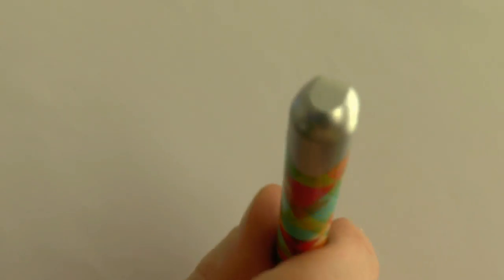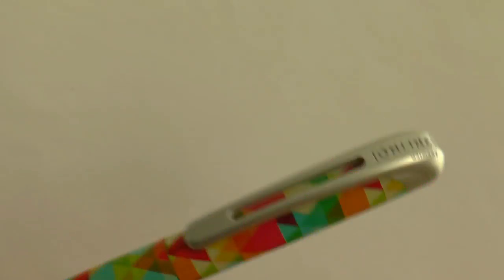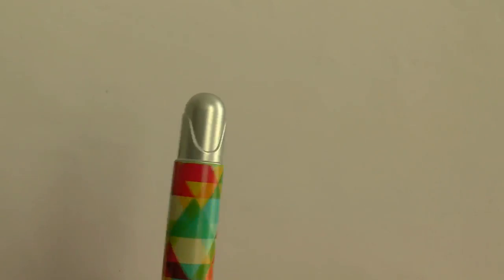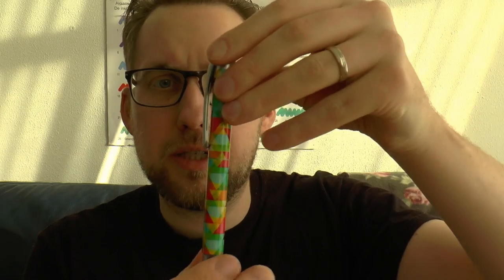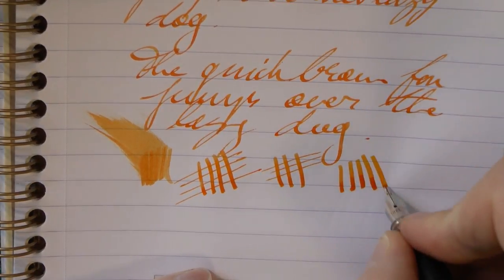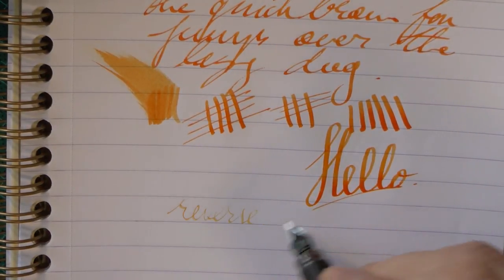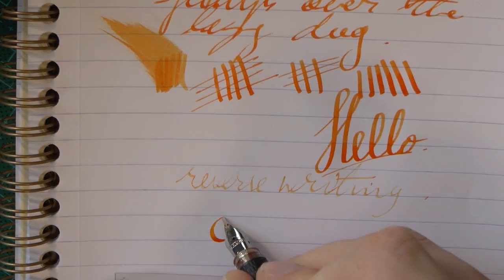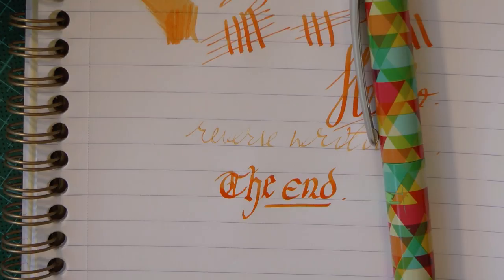Online College Fashion Fountain Pen Review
This pen was given to me by Online at the Nuremberg Insights-X stationery expo.